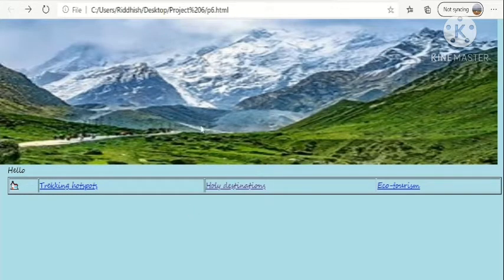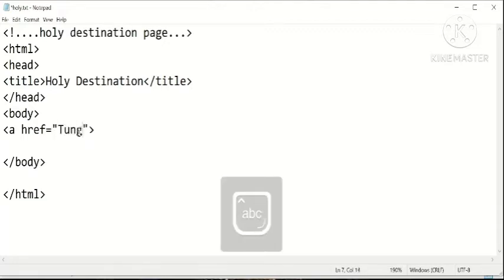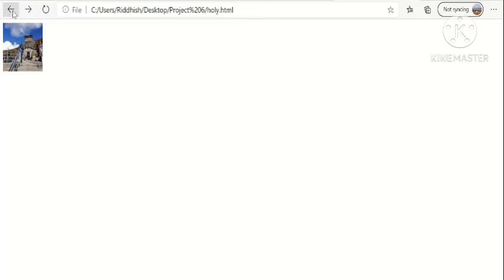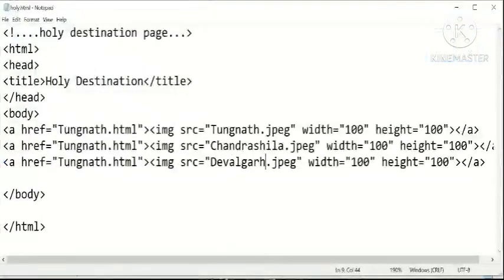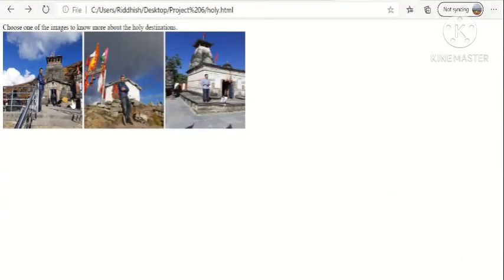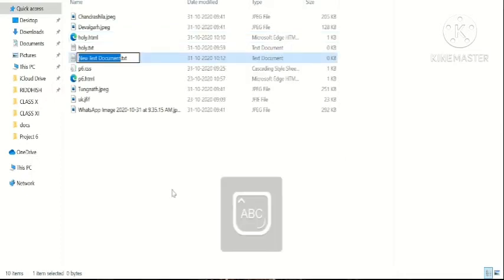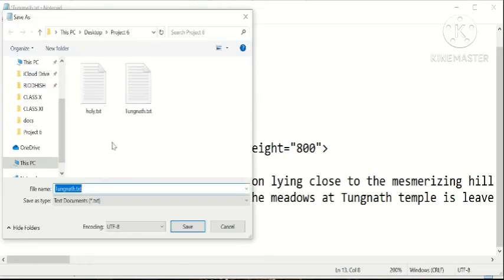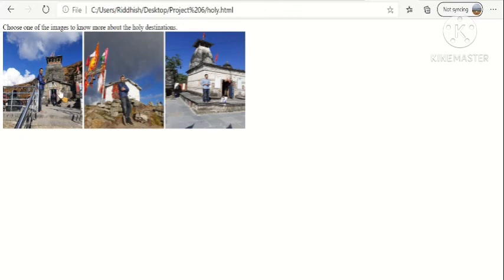CA_CLASS_X: Project 6 Pt3. Uttrakhand Tourism website. Designing Holy Destination page.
Created 2 more pages in the website.
The video is easy and simple.